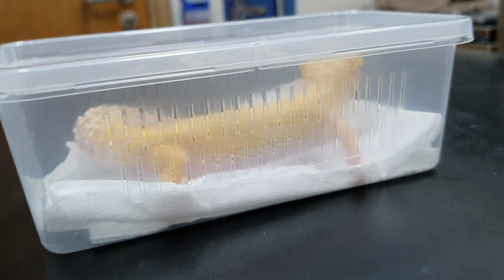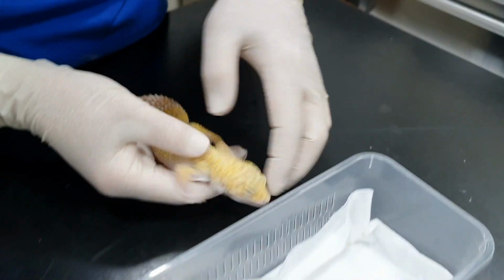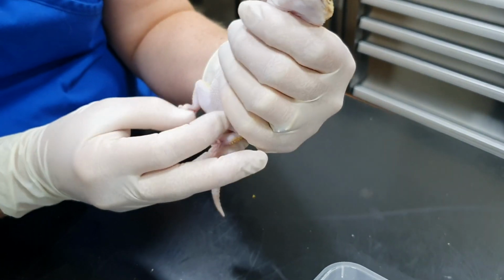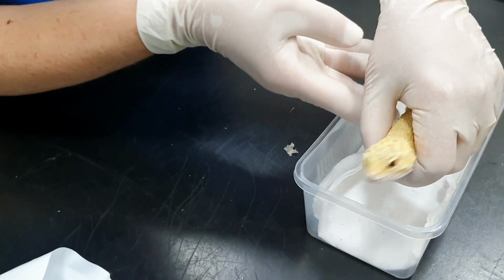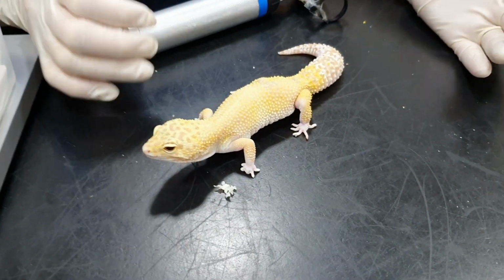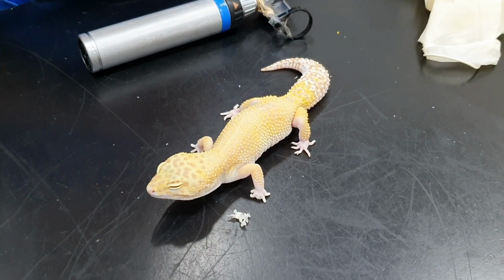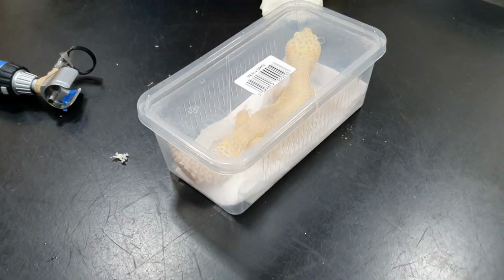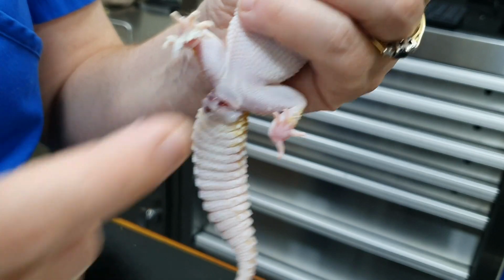Leopard gecko's first trip to the Vet! Abscess near tail and under eyelid shed!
Solar had her first trip to the vets. She developed an abscess near the base of her tail over 1.5 - 2 weeks which needed draining and some retained shed under her eyelid. She is usually very good at shedding and maybe had an off day with the stress from the abscess.
Hopefully this video can show you guys what a reptile consultation is like and gives you something to look out for in your own geckos.

Once again, please do not try any intricate procedures yourself. Just take them to the vet.

Track Name: "Peace And People"